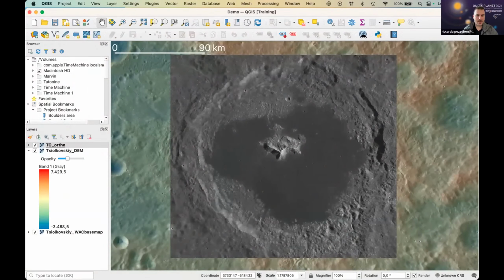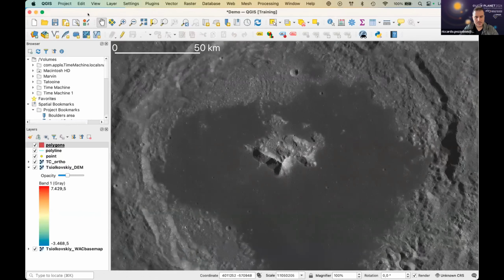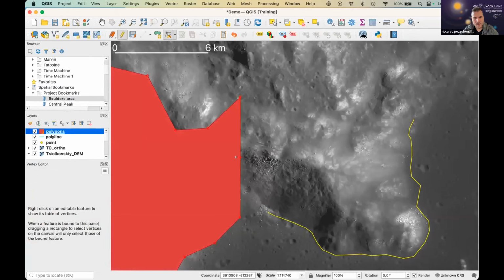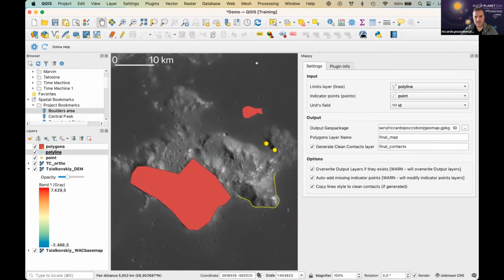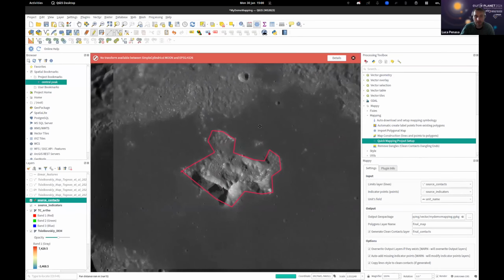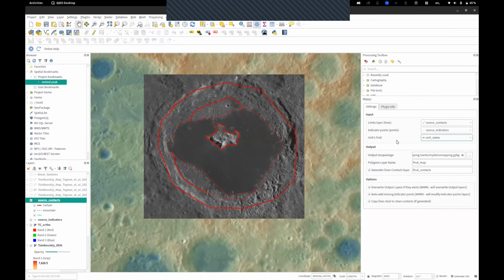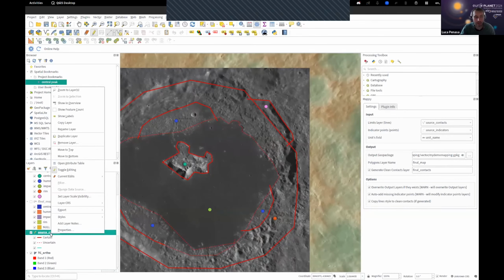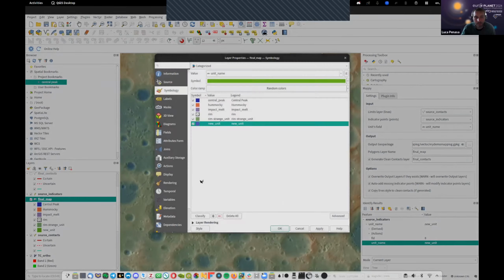MAPPY demo / hands-on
Luca Penasa (INAF), Riccardo Pozzobon (UNIPD)